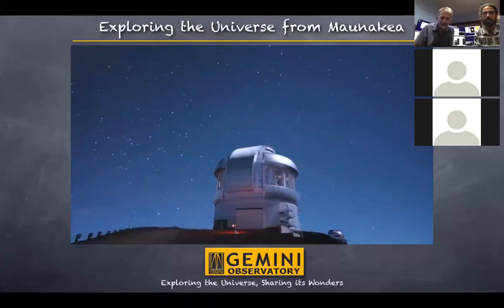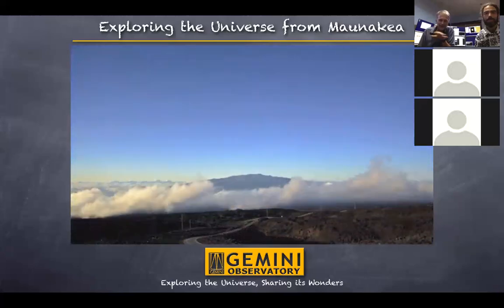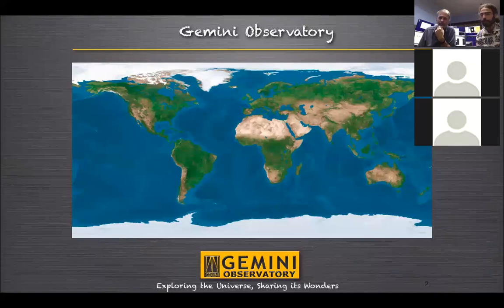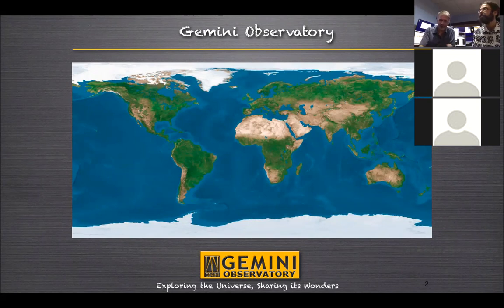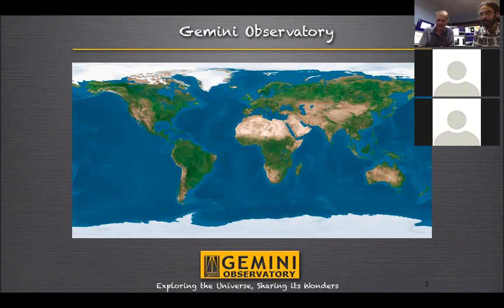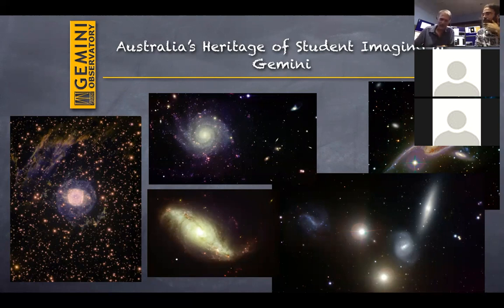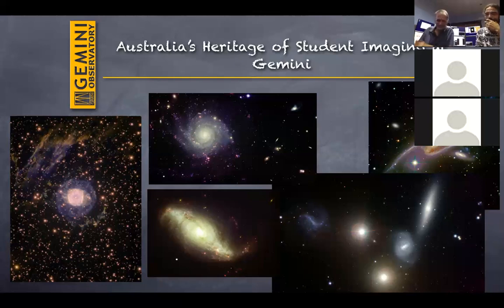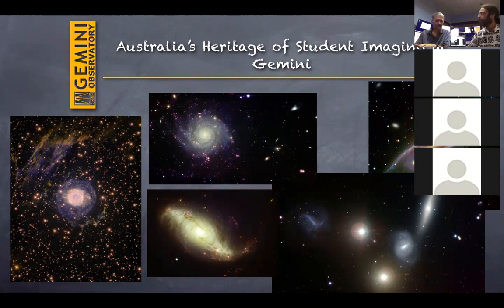AAO ITSO Gemini Cosmic Poll -- Live from Gemini Event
The AAO The AAO's International Telescopes Support Office (ITSOaao on Twitter) recently ran a Gemini Cosmic Poll. The public voted for their favorite object, and the category of 'Individual Galaxy' won the day. To celebrate our upcoming observation of the Cosmic Poll object the Gemini Observatory held a 'Live at Gemini' event.

The live video chat with Gemini North covered many interesting facts about the telescope and was held from inside the observers control room. Several questions submitted by the public were answered by Gemini staff Peter Michaud and Andre-Nicolas Chene. We were helped in several aspects of the setup for this event by Alexis-Ann Acohido who makes a cameo mid-way through. Alexis will also be posting a Gemini blog of the event at:

We would also like to thank Gemini's Joy Pollard and Manuel Paredes who helped a great deal. Thanks to Gemini and thanks to all the members of the public who joined in to ask questions on Twitter, Facebook and the email list-serve. ~ Clear Skies from the AAO International Telescopes Support Office